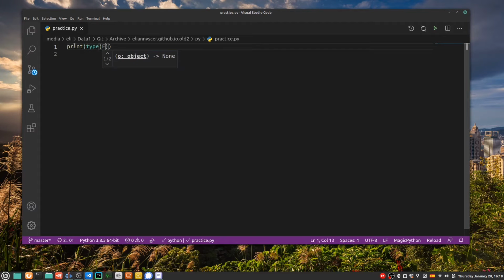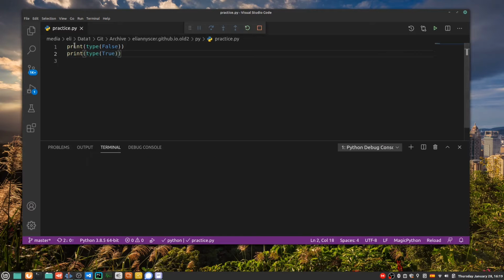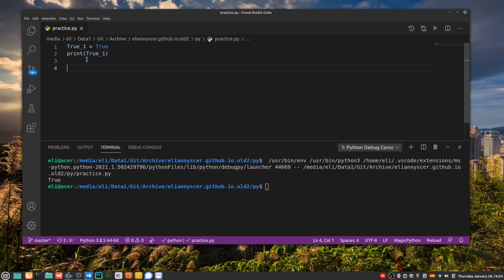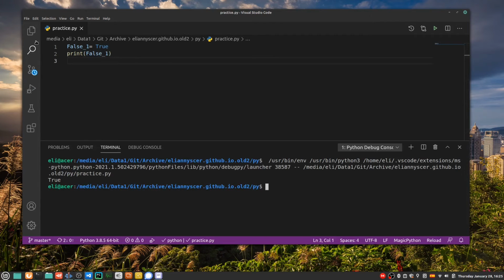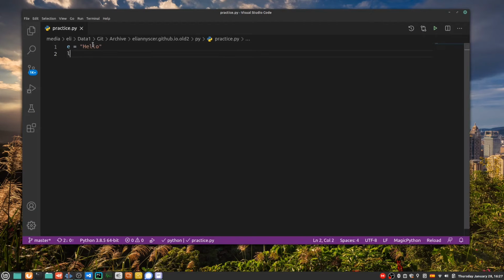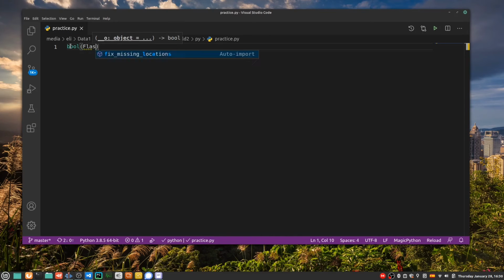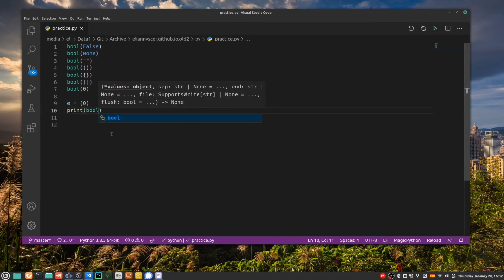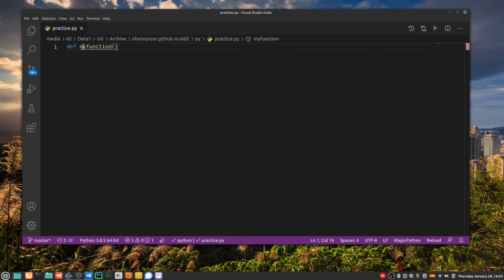Boolean values in python 3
0:01 - Boolean Values
0:55 - Boolean Type
1:18 - Boolean as a keyword
2:11 - Most values are TRUE
2:36 - In Boolean some values are FAlSE
3:215 - Boolean in a function